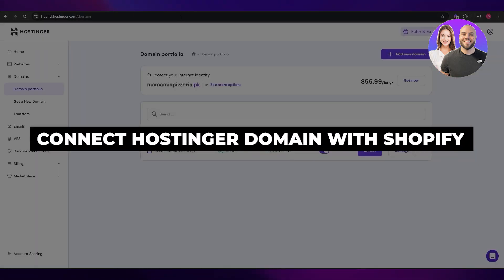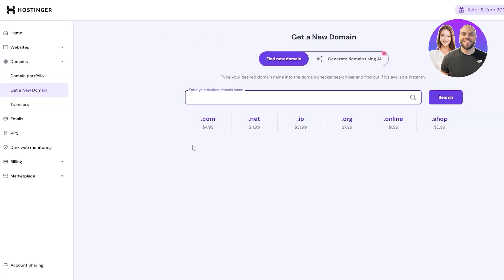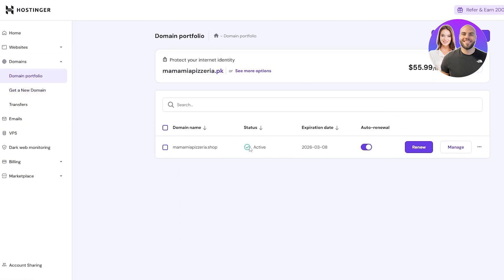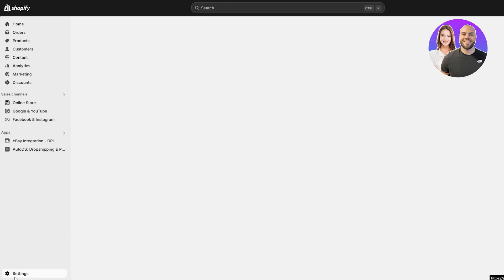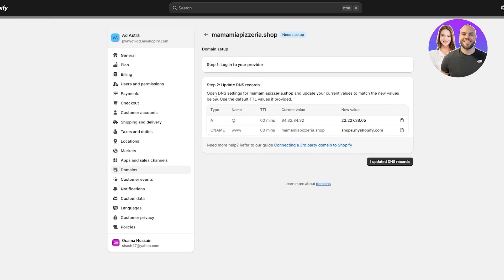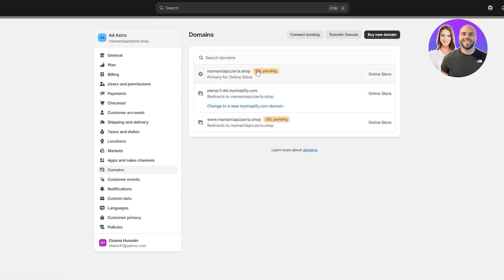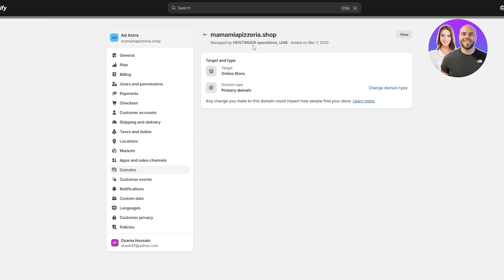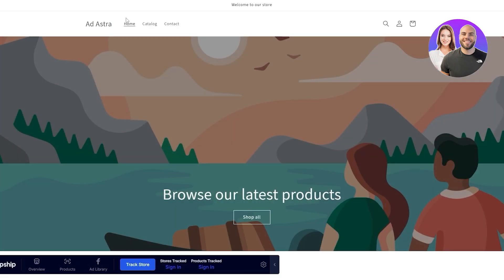How To Connect Hostinger Domain To Shopify (2026)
In this video, we show you how to connect a Hostinger domain to Shopify. This tutorial covers everything you need to know to get your domain set up quickly and correctly.